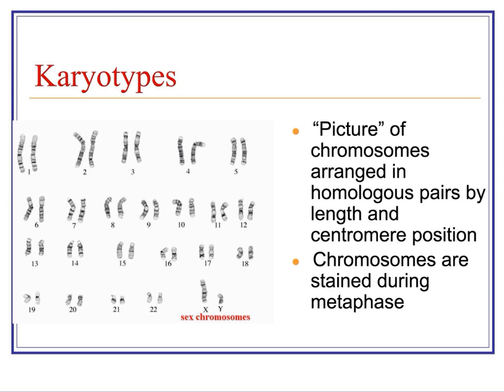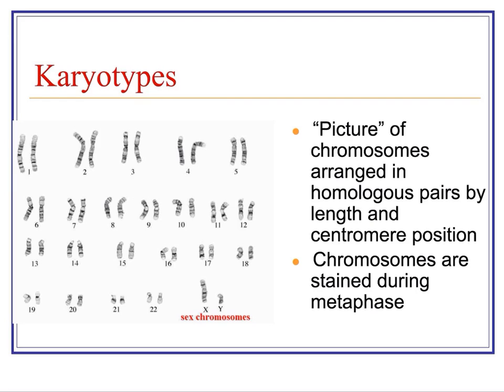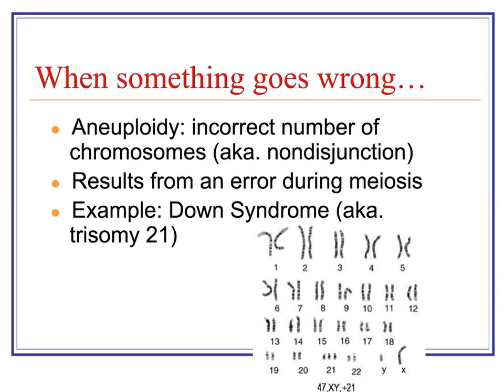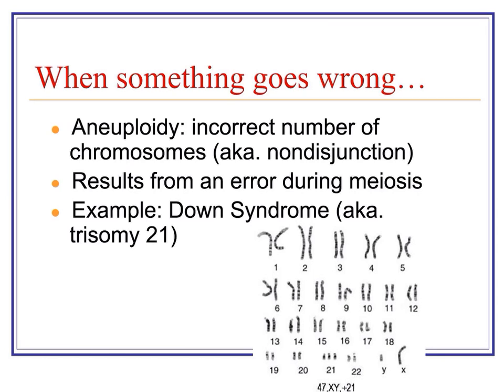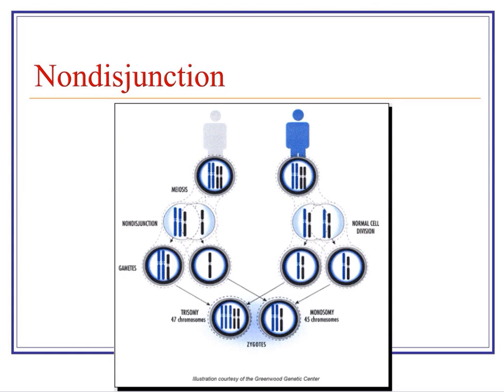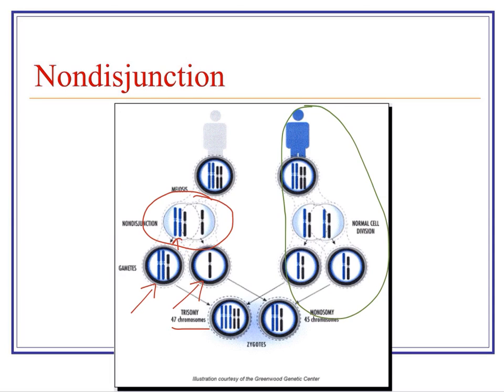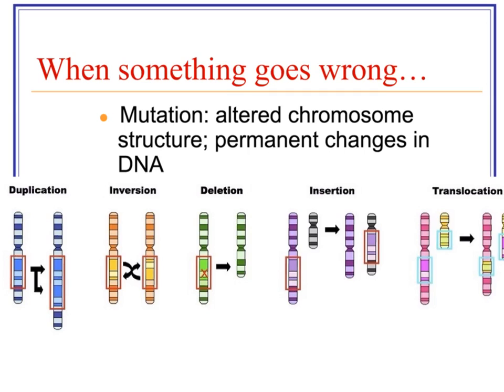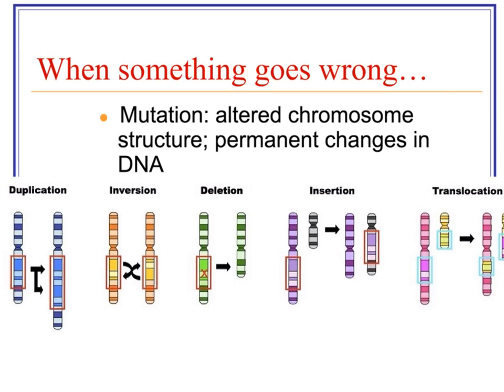Karyotypes, Nondisjunction & Mutations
You should include the following in your notes:
-What can we learn from a karyotype?
-Nondisjunction - error during meiosis, trisomy vs monosomy
-Mutation - definition and examples